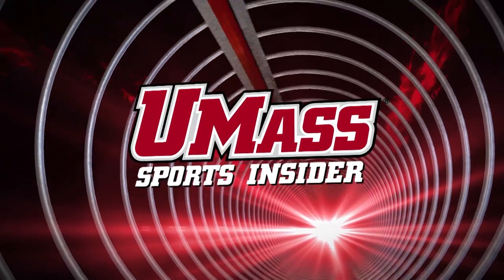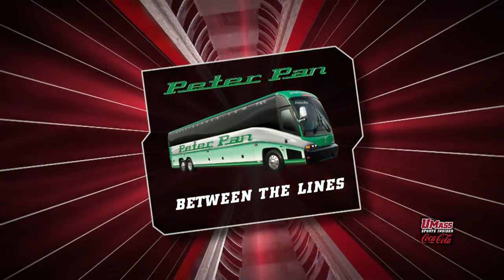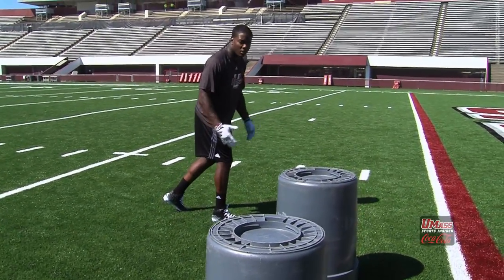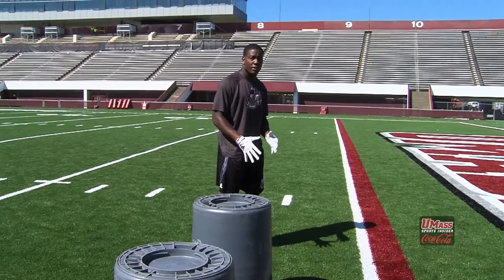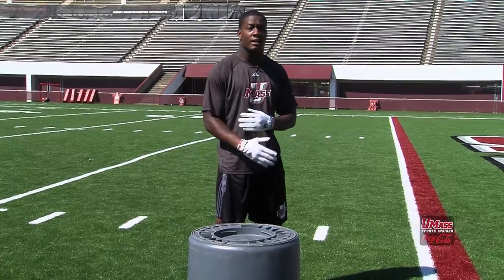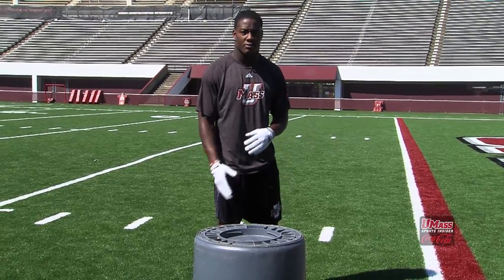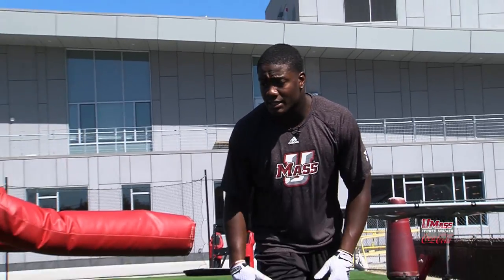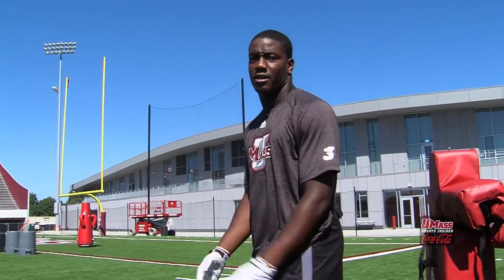Between the Lines - How to Sack a QB with Kassan Messiah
UMass football junior linebacker Kassan Messiah shows you how to sack a quarterback in the September 13, 2014 edition of Between the Lines on UMass Sports Insider.